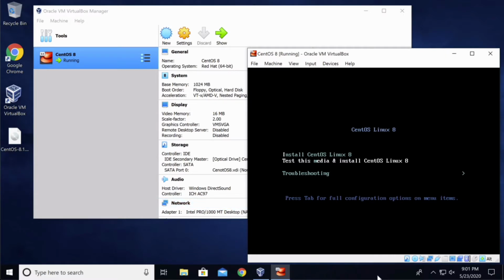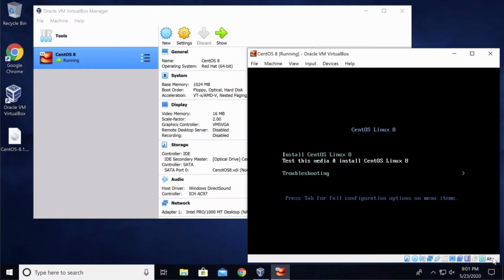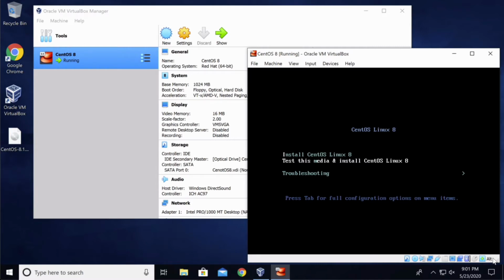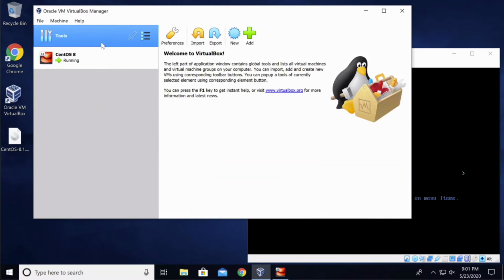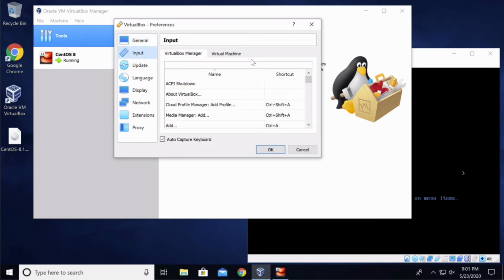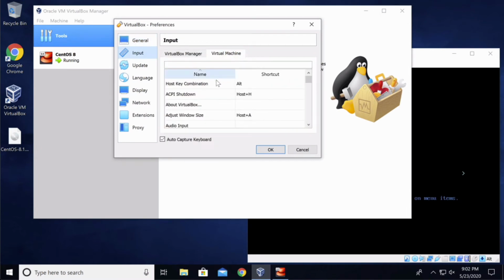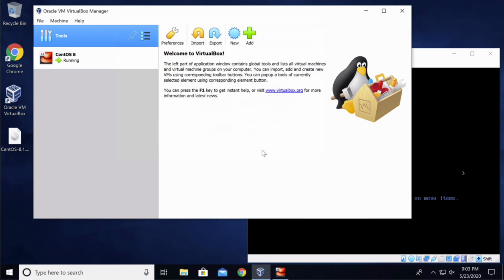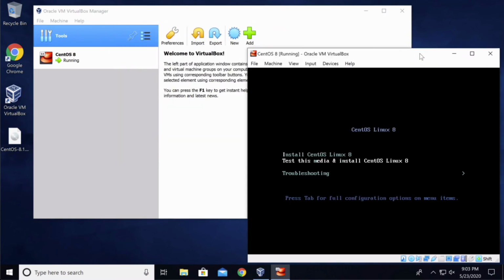Virtual Box How to Change Host Key Combination